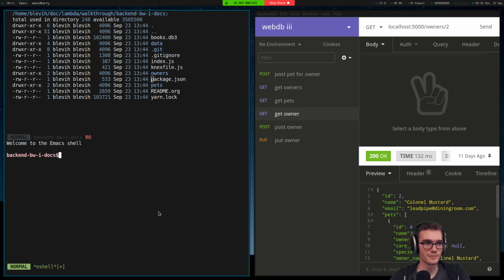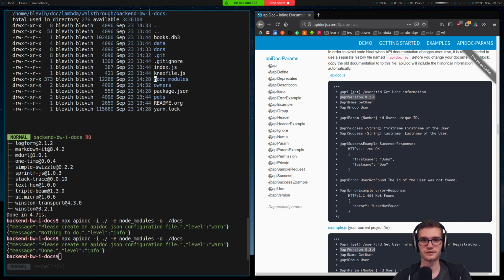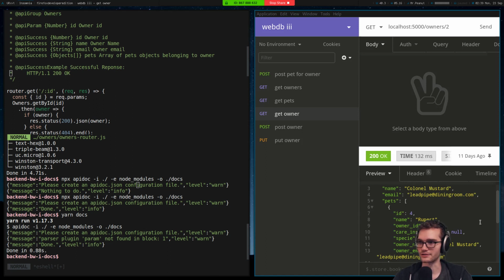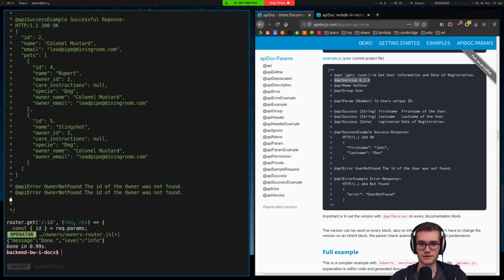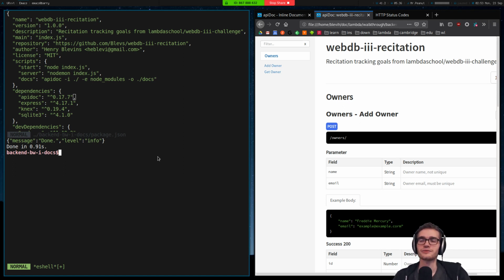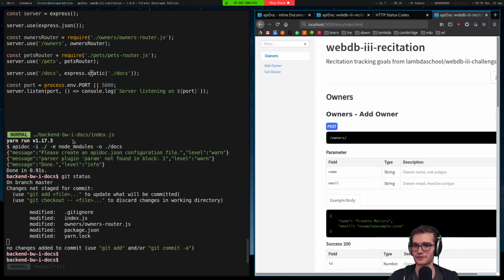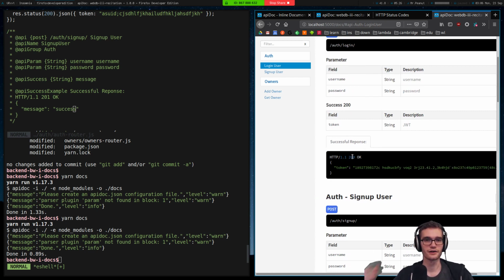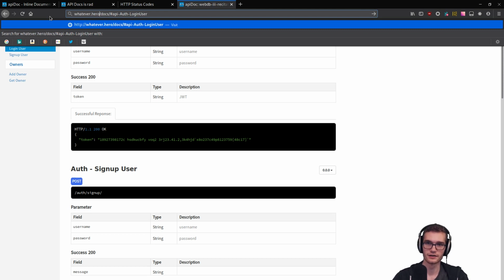Build Week - Backend - apiDoc